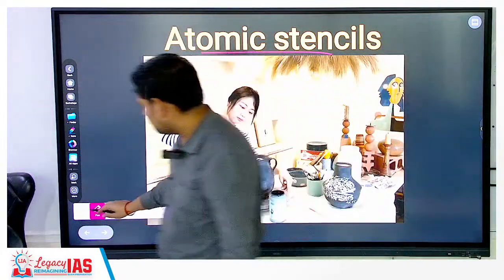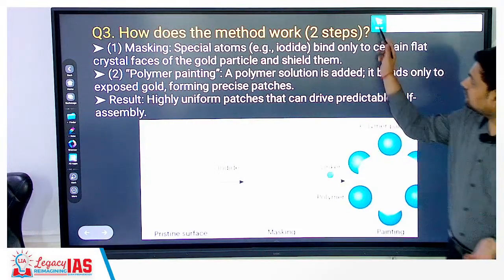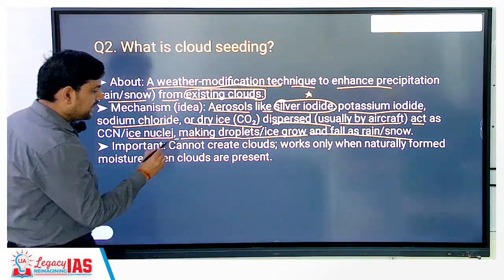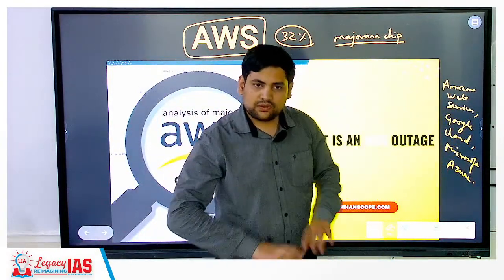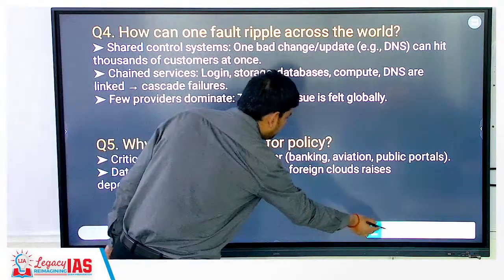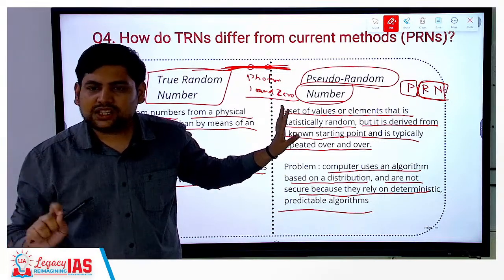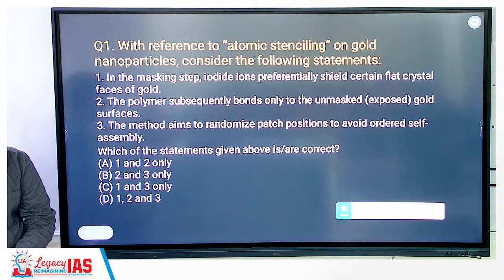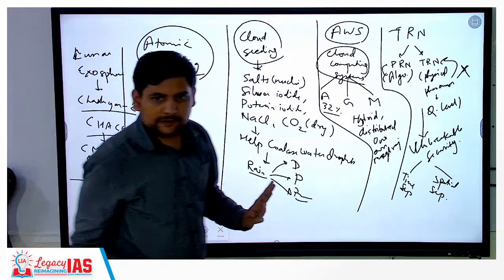Science & Technology Current Affair For 20th-26th October 2025 I UPSC CSE 2026 I Legacy IAS Academy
Welcome to Legacy IAS Academy’s Weekly Science & Technology Current Affairs for UPSC aspirants! In this session, Prakhar Sir breaks down the most important science and tech developments of 20th-26th October 2025, along with their direct relevance to the UPSC syllabus (GS Paper 3 + Prelims). This weekly capsule is designed to help aspirants integrate dynamic S&T topics with their static syllabus and anticipate Prelims MCQs and Mains questions.